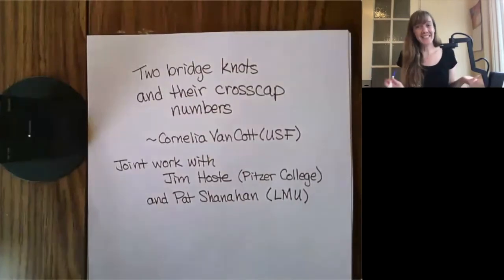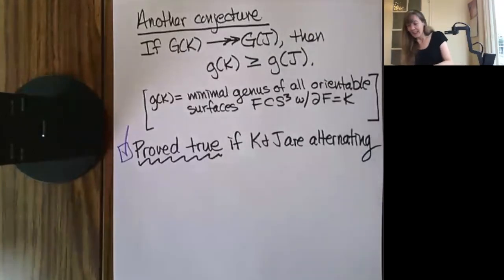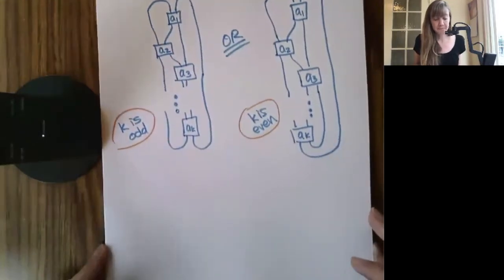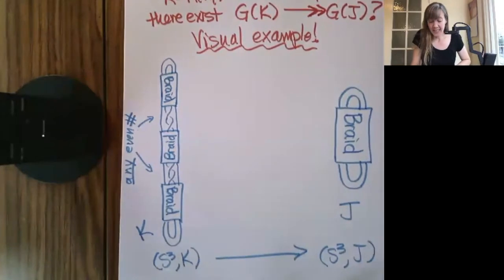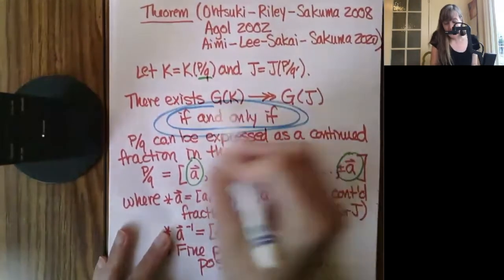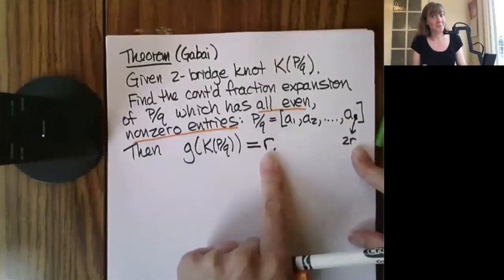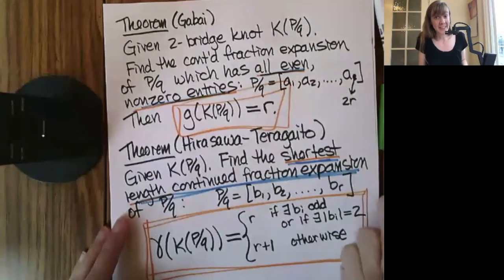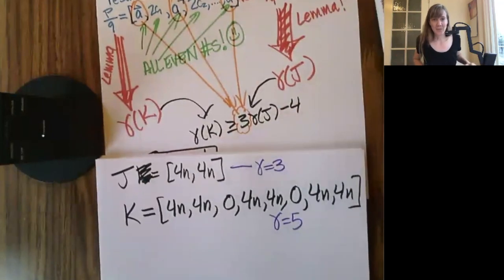CKVK* Seminar: Two-bridge knots and their crosscap numbers (Cornelia Van Cott, U. San Francisco)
A talk for the asynchronous seminar "classical knots, virtual knots, and algebraic structures related to knots", A.K.A CKVK*.